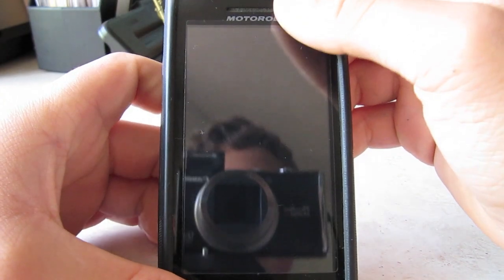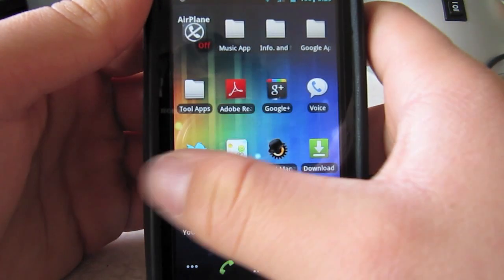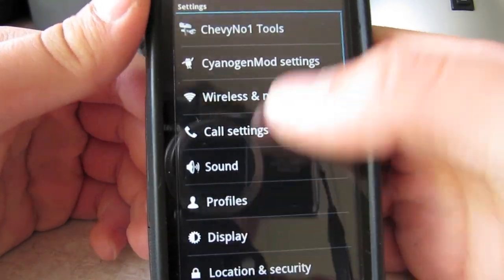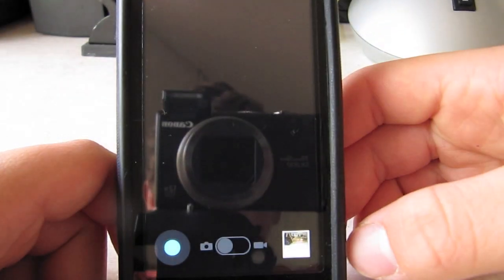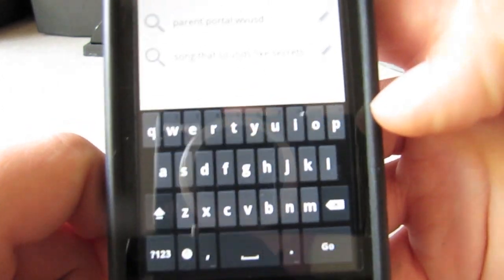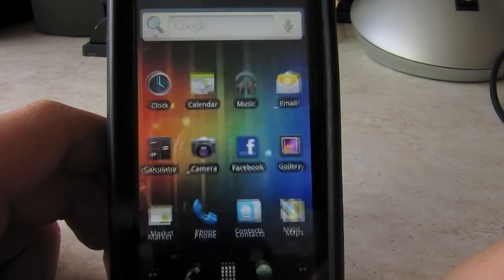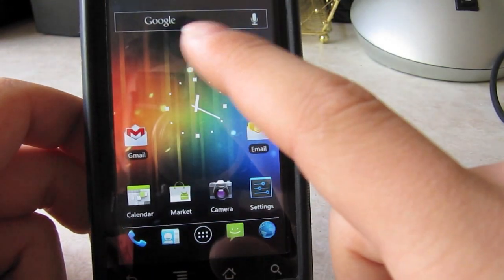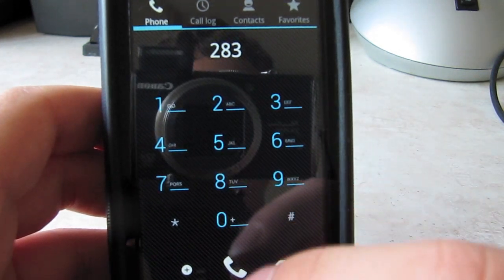Ice Cream Sandwich (Android 4.0) Theme on Droid 1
This is a theme of ice cream sandwich on droid 1. It works on theme chooser.